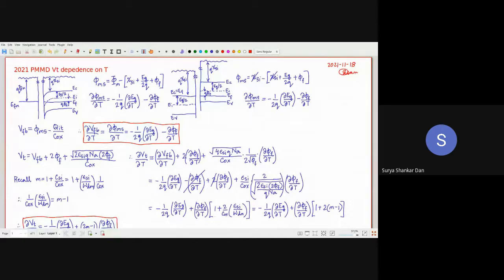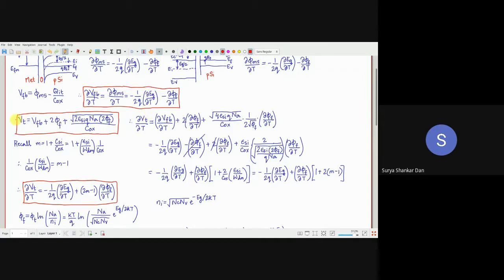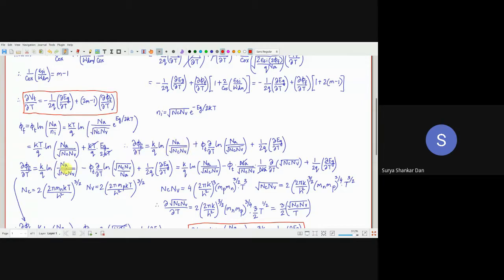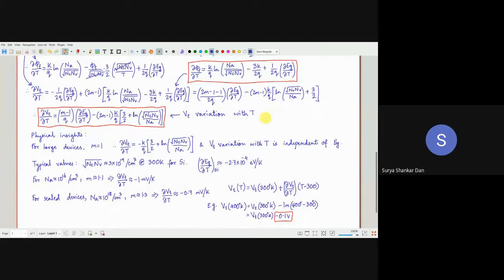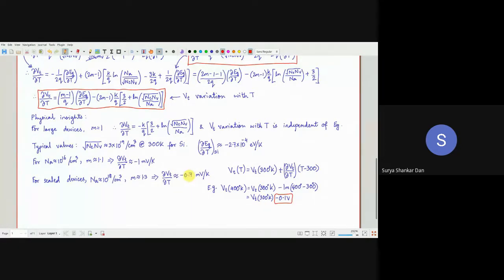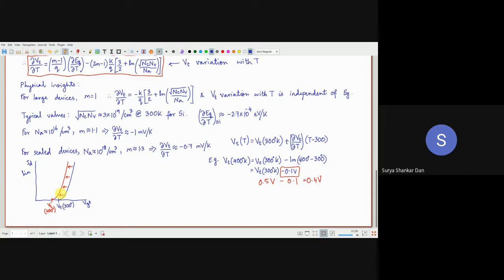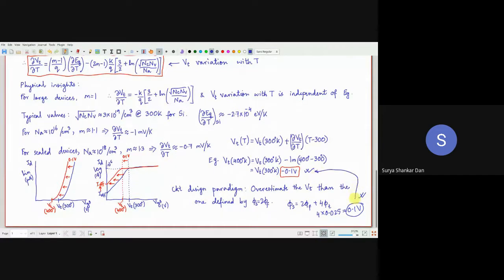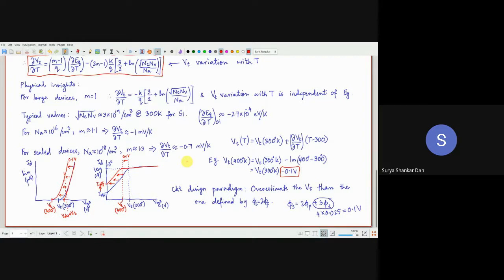2021 PMMD lec 35